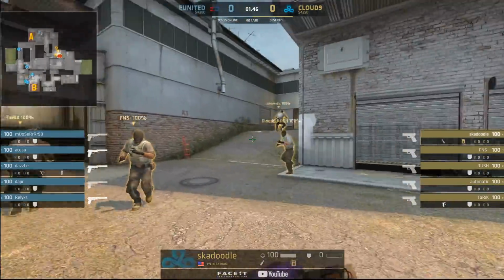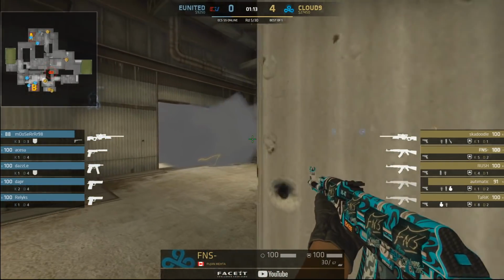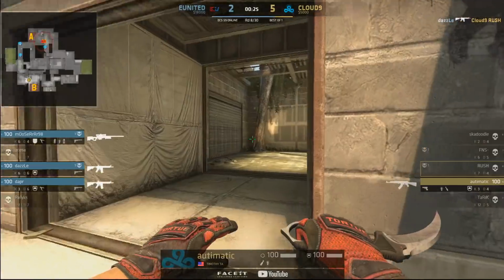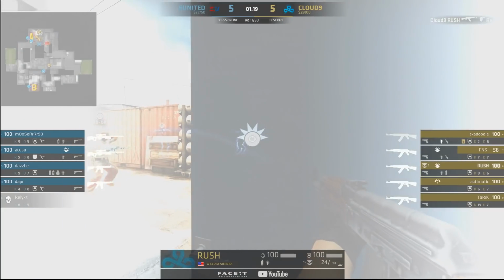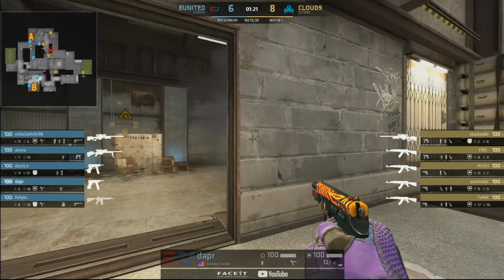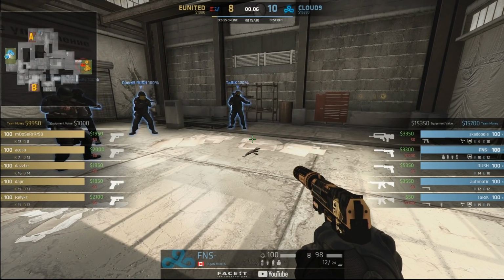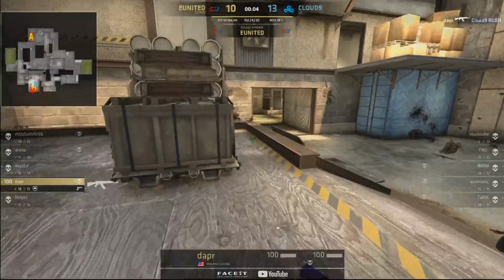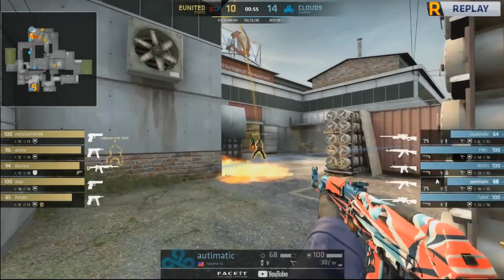ECS Season 5 Day 15 - eUnited vs Cloud 9 - Cache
We would like to also in each video have the following information available for the user to find additional information if they are linked the vod externally from friends.